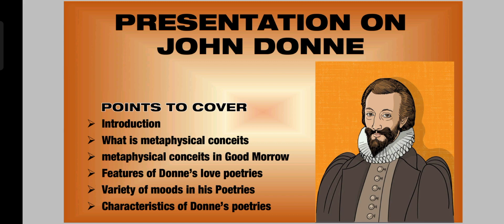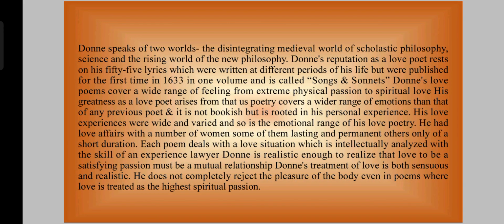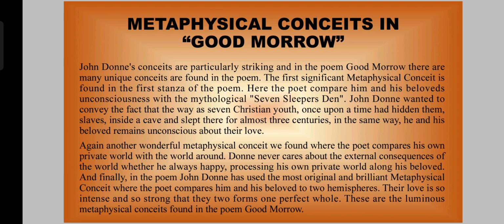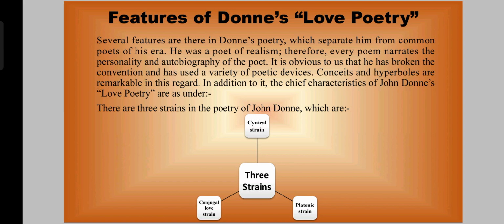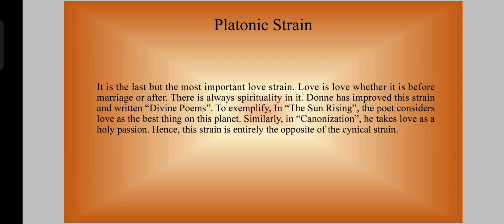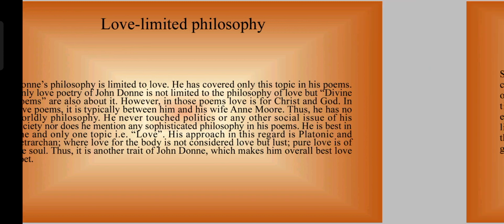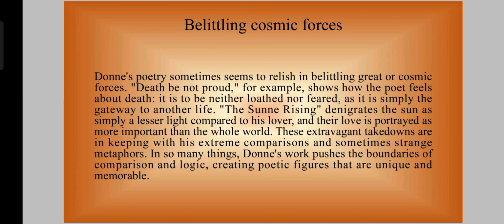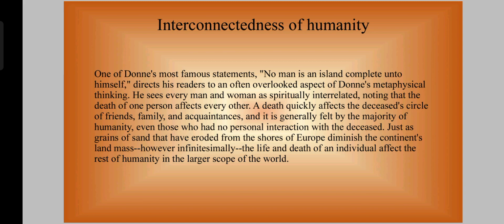Presentation on 'John Donne'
The Content cover all about John Donne.
He is a prominent figure of English literature so thought to cover everything about him, as much as I could.

Hoping for your likes, share and  comments.